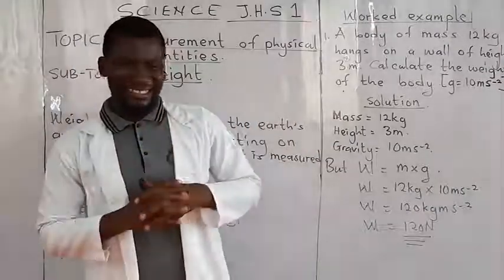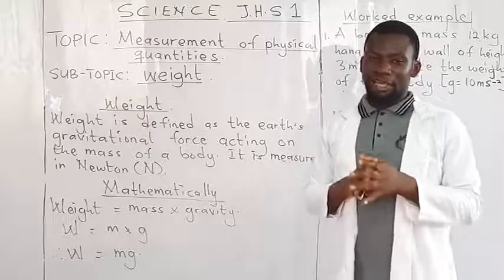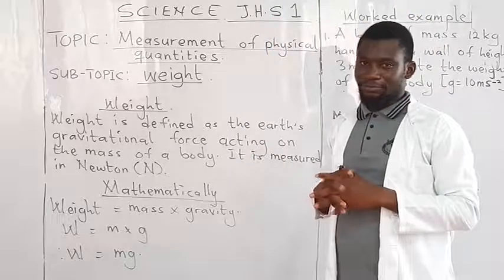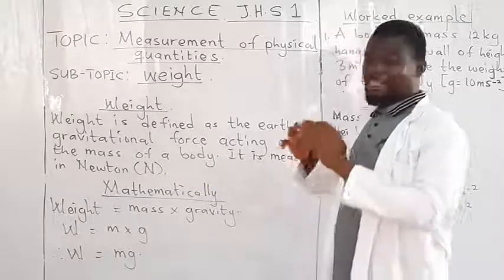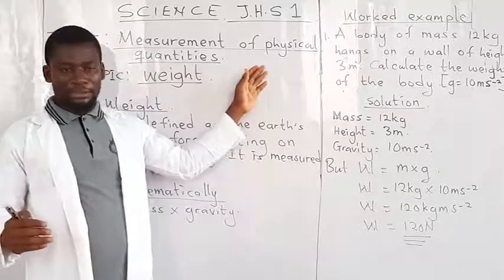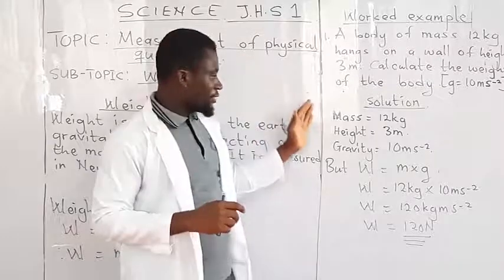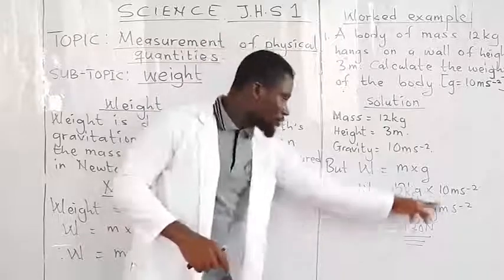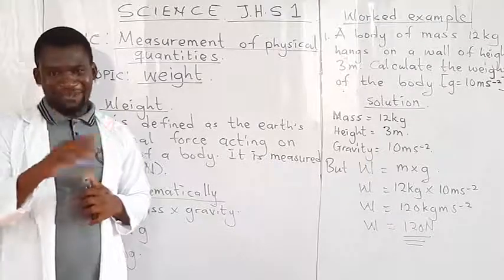JHS 1. INTEGRATED SCIENCE LESSONS. WEEK 1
In his lessons, Mr. Ebenezer Ahenkan presents "Measurement of physical quantities" in a way that will interest you to come back again for the next lessons. Enjoy!